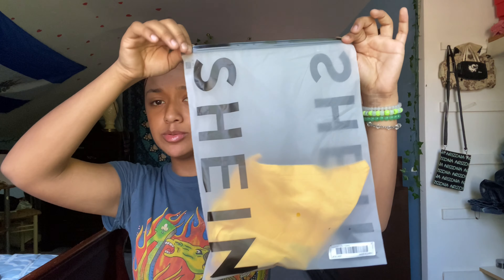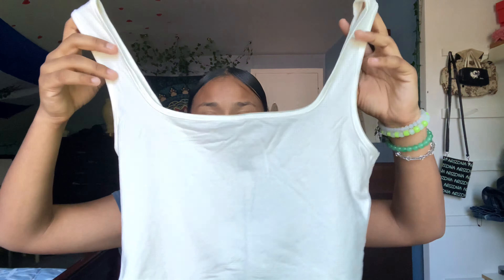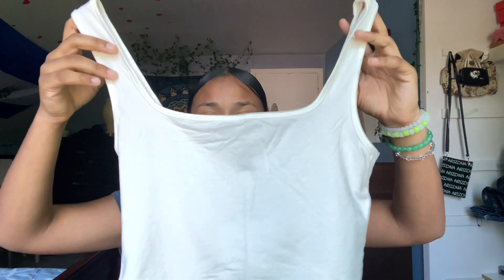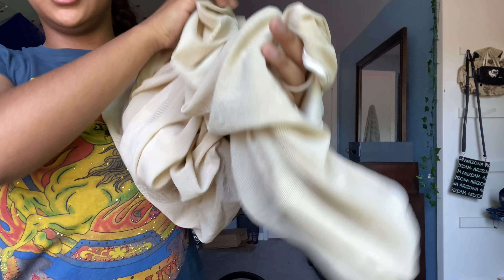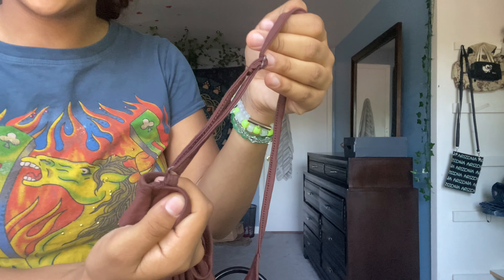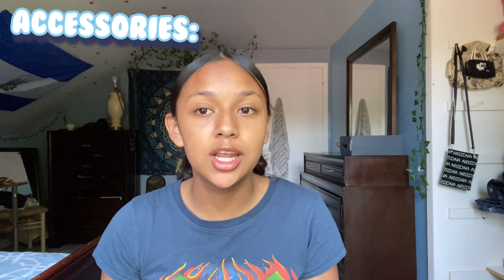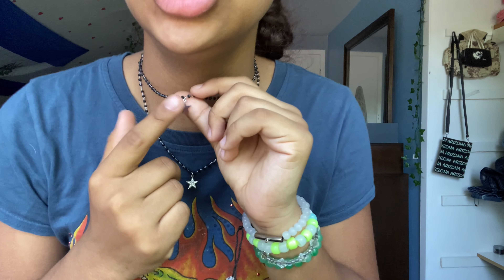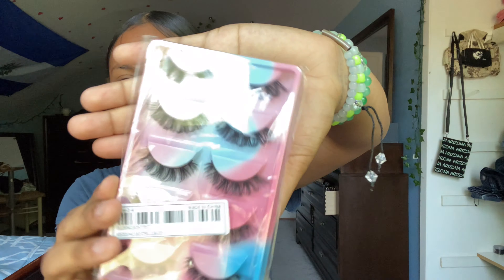SUMMER SHEIN TRY-ON HAUL 2022!!🥰☀️